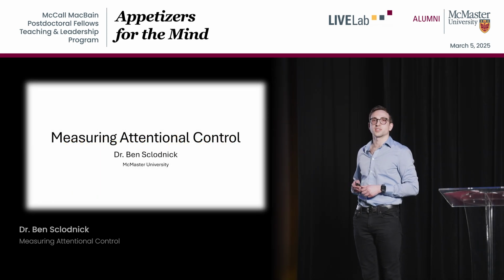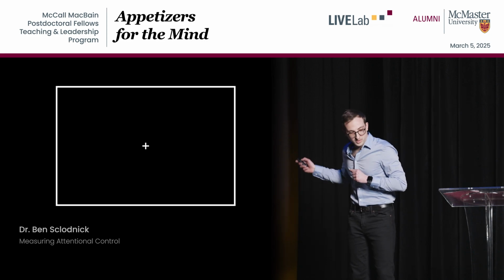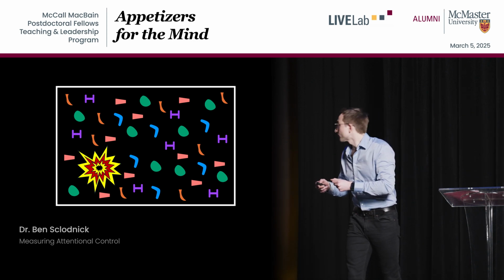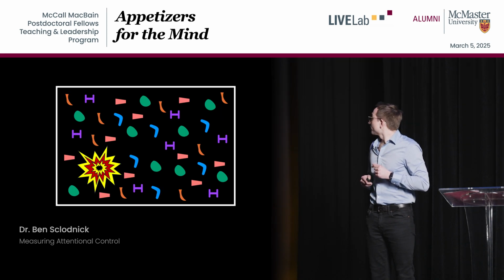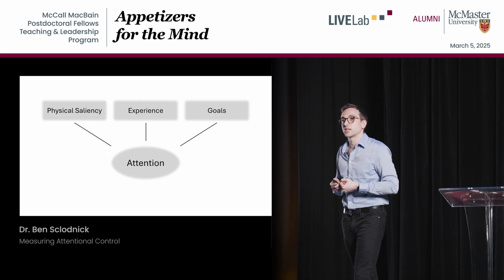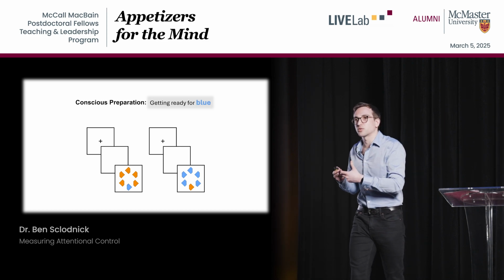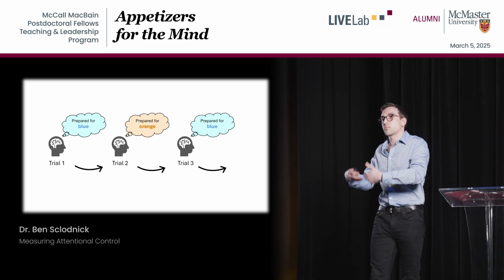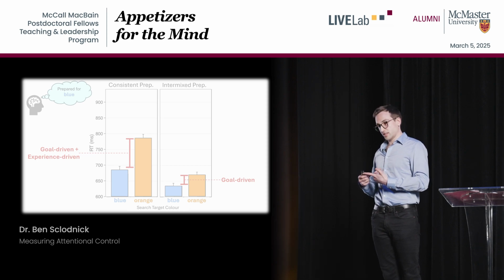Ben Sclodnick - Appetizers for the Mind 2025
Dr. Ben Sclodnick
McCall MacBain Postdoctoral Fellow, McMaster University
"Measuring Attentional Control"

Appetizers for the Mind
The McCall MacBain Postdoctoral Fellows Teaching and Leadership Program & McMaster Alumni Association